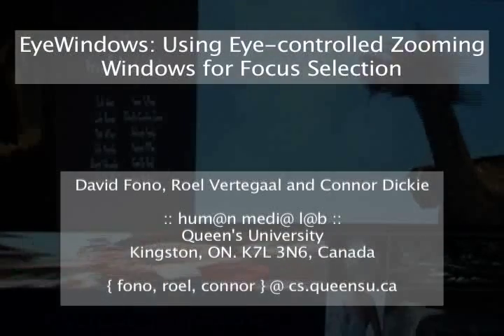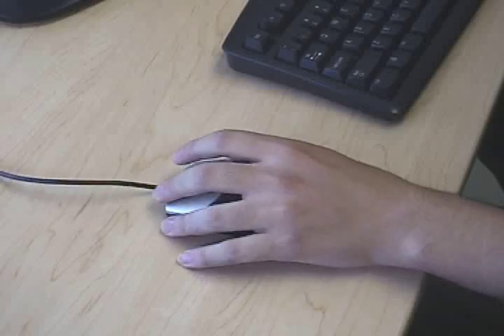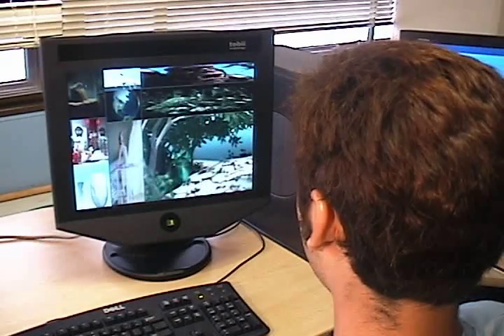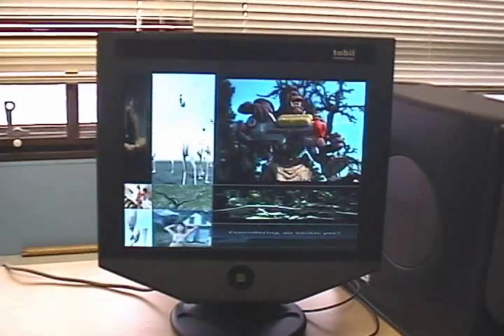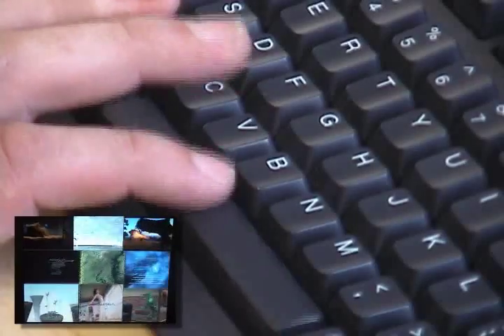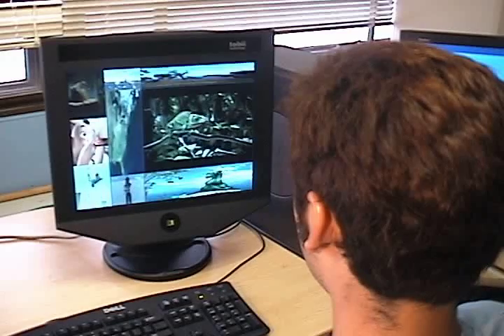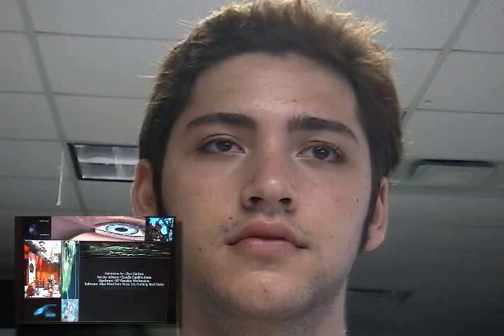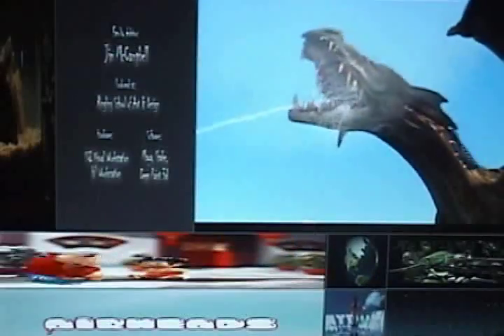EyeWindows: Using Eye-Controlled Zooming Windows for Focus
Using a tobii eye-tracker to zoom windows for focus selection.